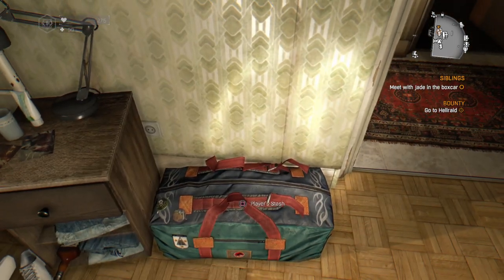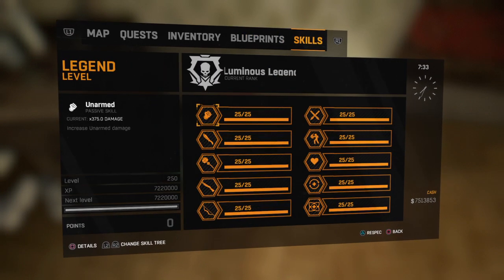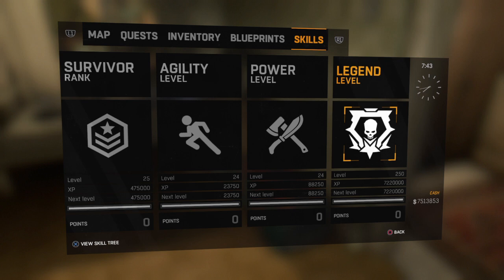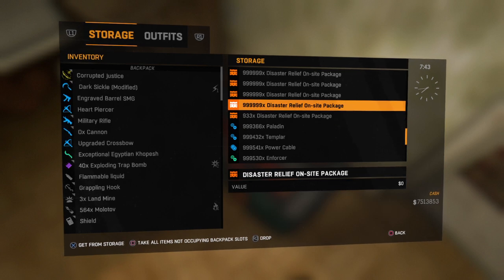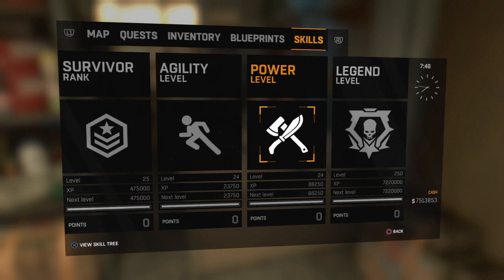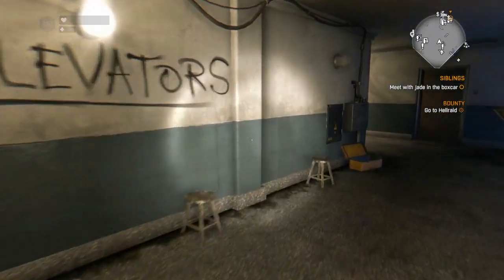2023 Solo Player Stash Duplication Glitch Explained And Questions Answered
2023 solo player stash duplication glitch explained and questions answered.